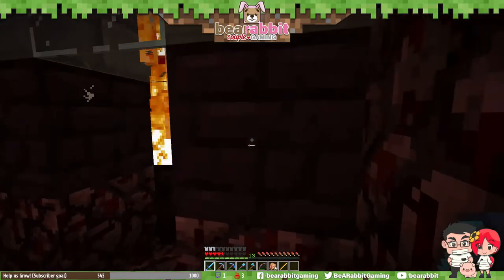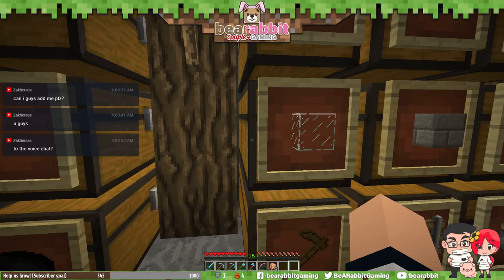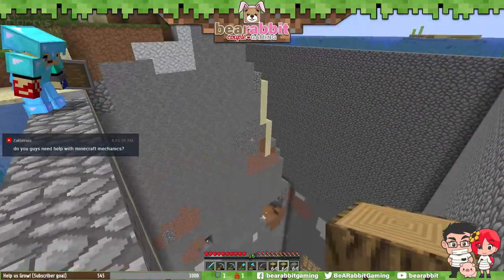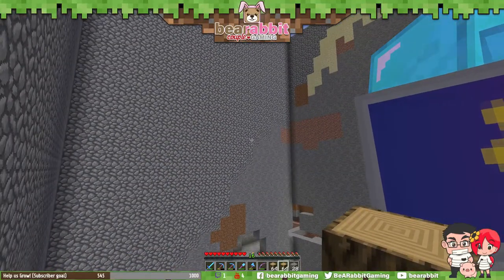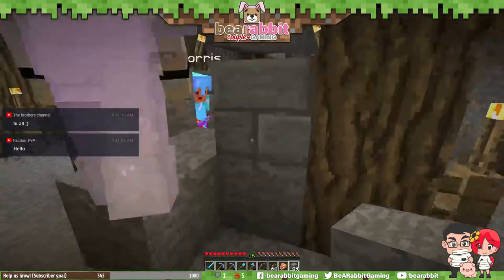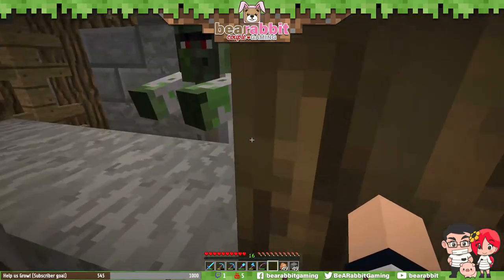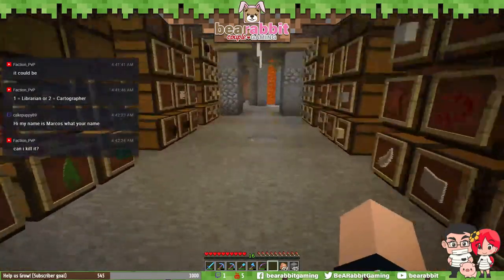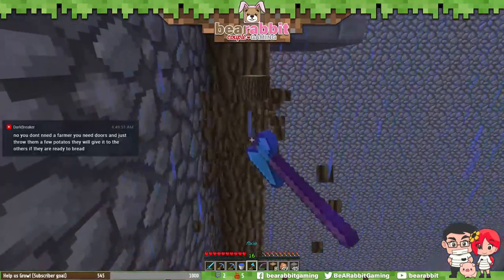[LIVE]PotatoCraft Ep03: Curing the Villager & Vanilla Blaze Farm | Minecraft Multi-Player Survival!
"PotatoCraft is a YouTube series mainly intended for a long-term, collaborative, community-building series with our patrons, and our co-promoters. The game for now is in pure Vanilla 1.

Our Favorite Youtubers:
Welsknight, Mrs. Welsknight, PopularMMOs, Gaming With Jen, MumboJumbo, Java Vampire, Unspeakable Gaming

Other Games we play and want to play:
Ark: Survival Evolved, TERA, Diablo III, PUBG, Tree Of Savior, Albion Online, Ragnarok, World of Warcraft, Black Desert Online, Guild Wars 2, CSGO, Starcraft 2, New MMOs 2018

Our Interests:
Application Development, Content Creation, Multimedia, Gaming, Online Games, Sandbox Games, MMORPG, Music, Digital Art, Painting, Photography, Travel, Business, Startups